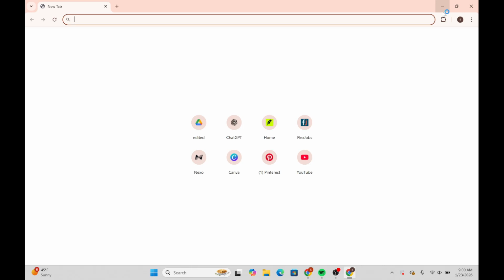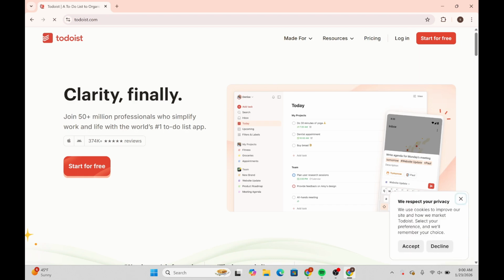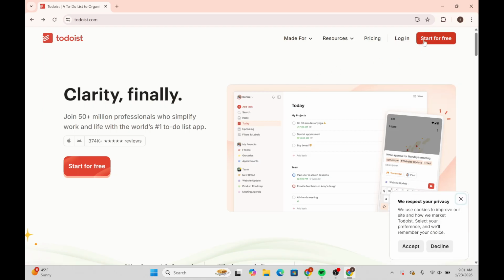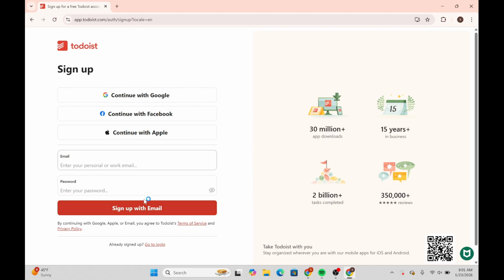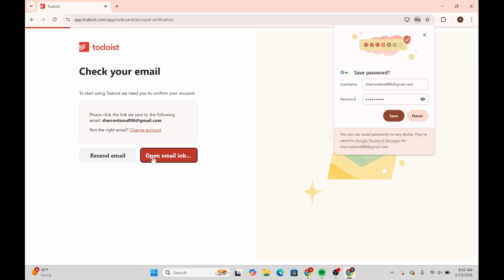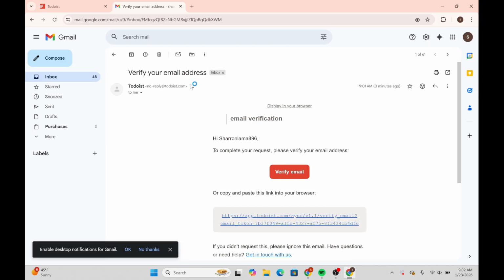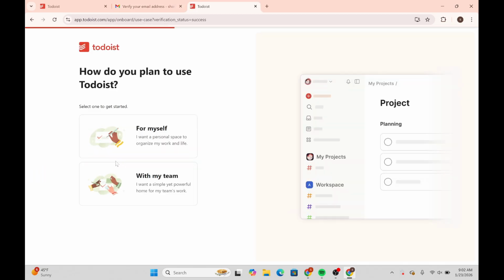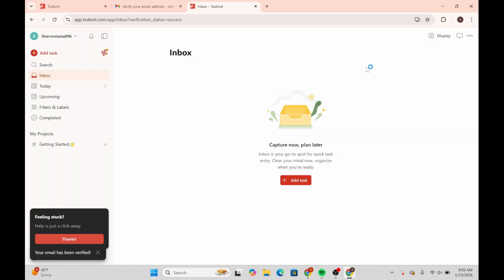How to Create Todoist Account in Laptop 2026?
In this video, you’ll learn how to create a Todoist account on your laptop step by step. Todoist is a powerful task management app that helps you organize tasks, manage projects, and stay productive from any device.

I’ll show you how to access the Todoist website, sign up with your email or Google account, and set up your first workspace. You’ll also get tips for navigating the interface and understanding basic features so you can start managing your tasks efficiently right away.

This tutorial is perfect for beginners who want to create a Todoist account on a laptop quickly and easily.